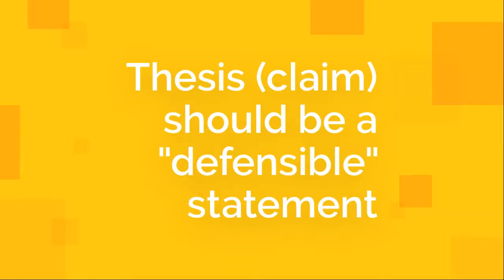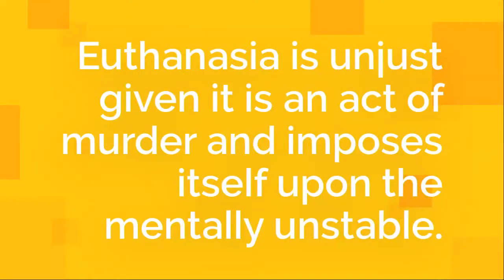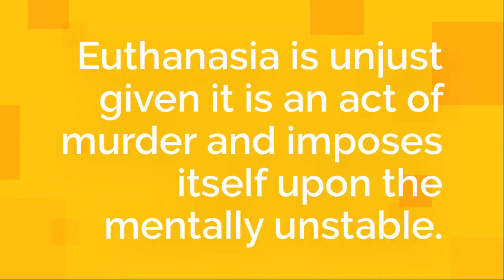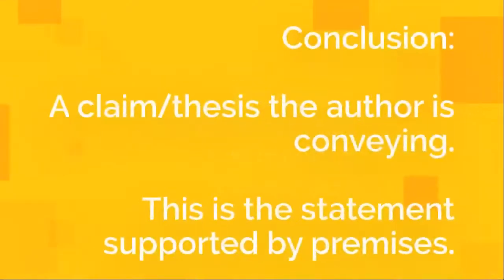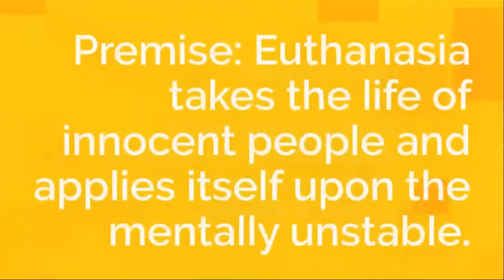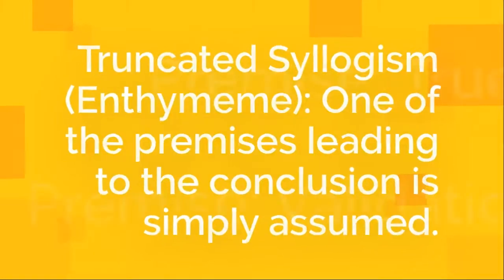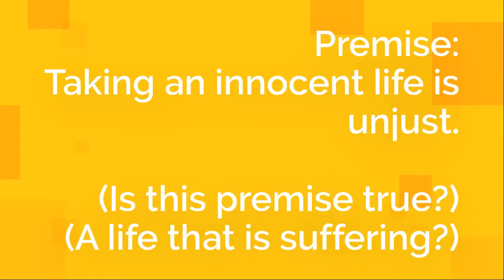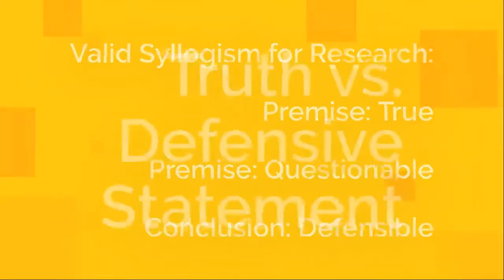Using a Truncated Syllogism to Create a Thesis Statement for Expository and Research Compositions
The following presentation aims to help with the construction of an effectively persuasive thesis statement.